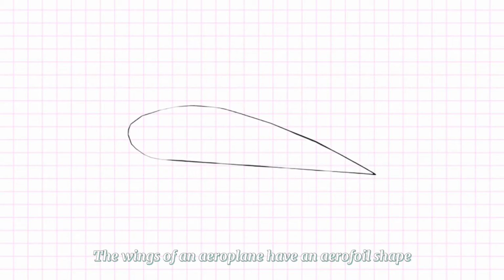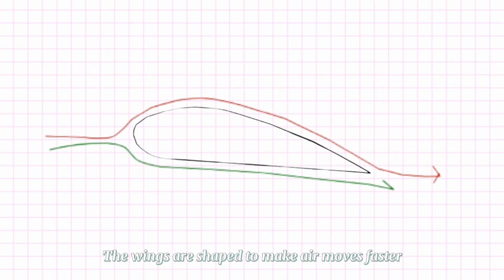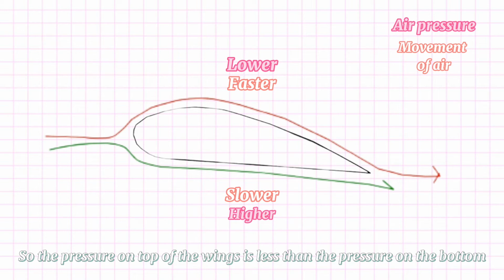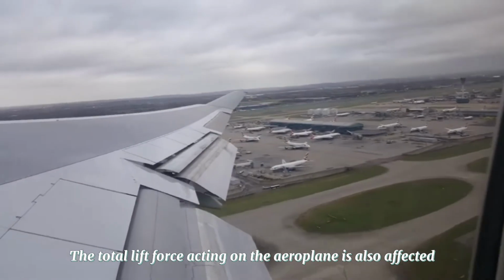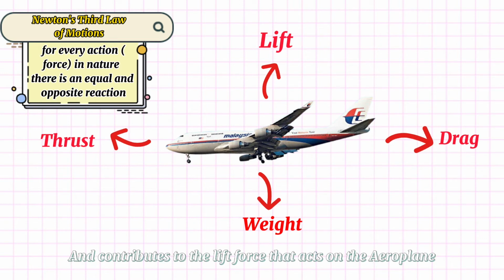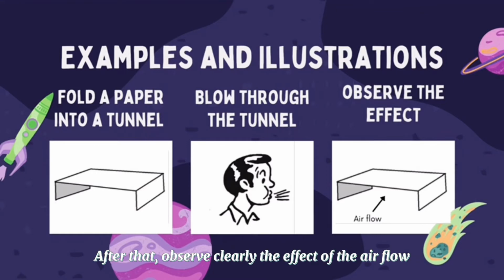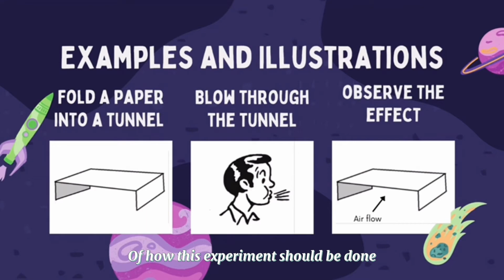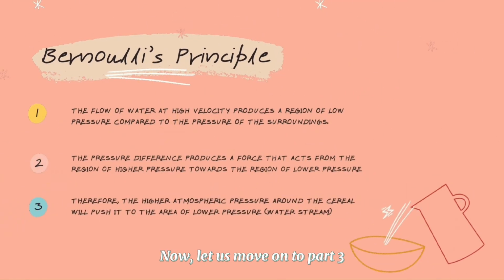✧･ﾟ: *✧･ﾟ:* Applications of Bernoulli's Principle ｡･:*:･ﾟ★,｡･:*:･ﾟ☆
Group 3 [5A]
1. Alexandrea Marzuqah
2. Fatin Nadjwa
3. Nurul Rahwani
4. Sarah Hassan
5. Zafirah